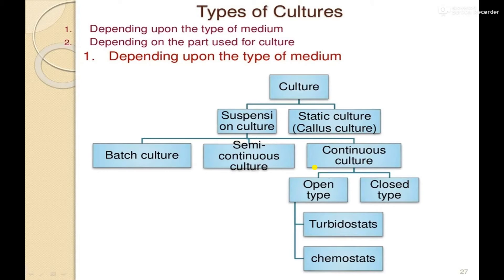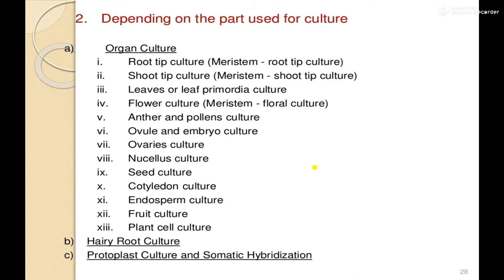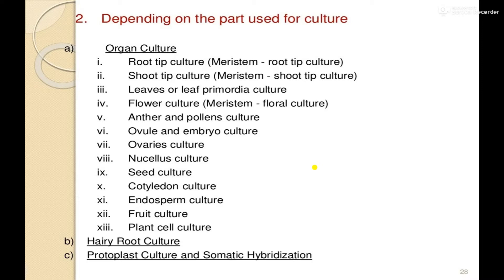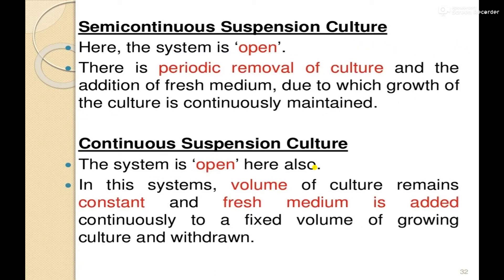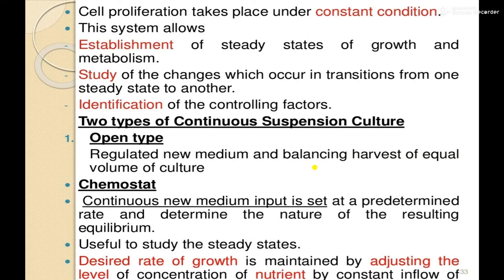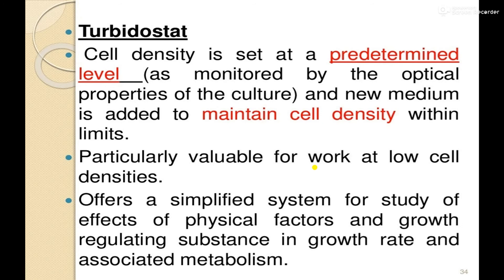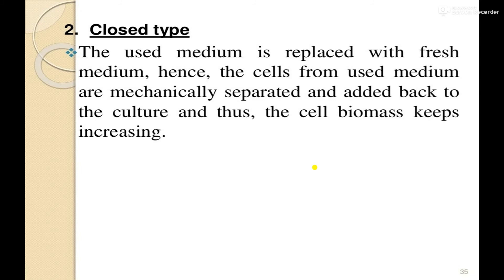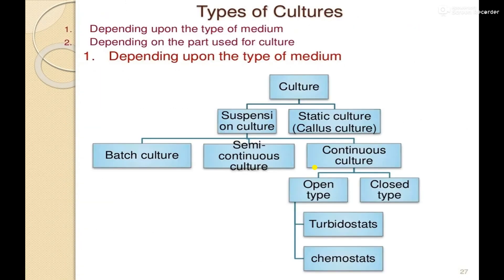PLANT TISSUE CULTURE | UNIT 3 | Part - III | PHARMACOGNOSY- I | B-PHARM | GPAT /NIPER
Historical development of plant tissue culture, types of cultures, Nutritional requirements, growth and their maintenance.
Applications of plant tissue culture in Pharmacognosy